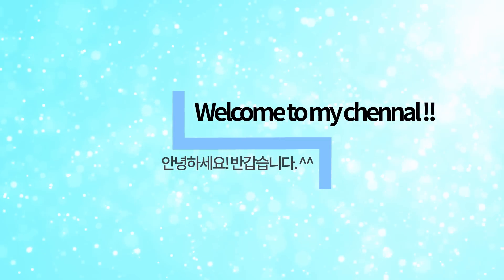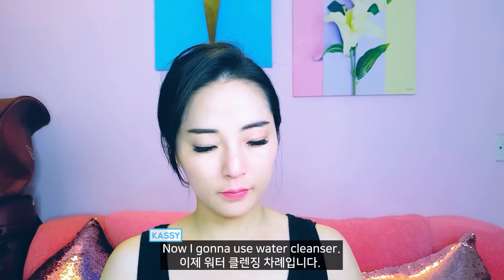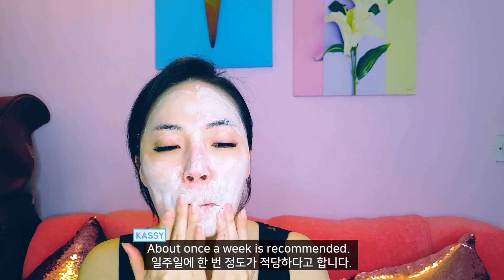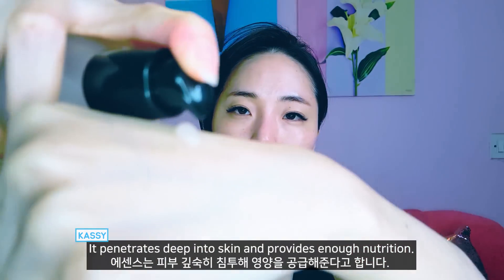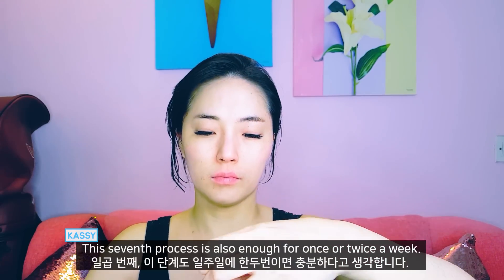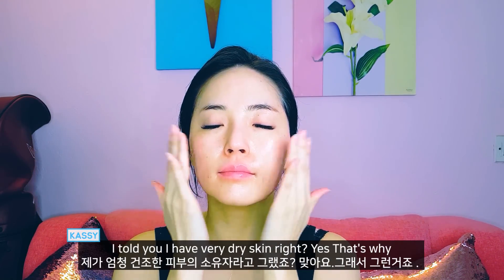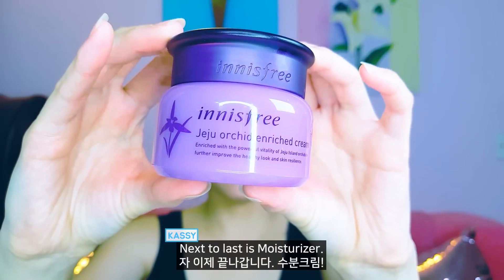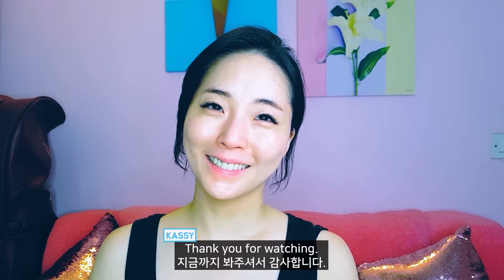10 steps of skin care that you can get glass skin like Korean